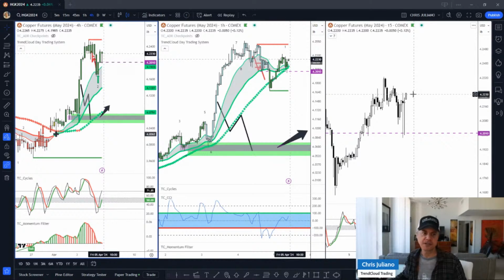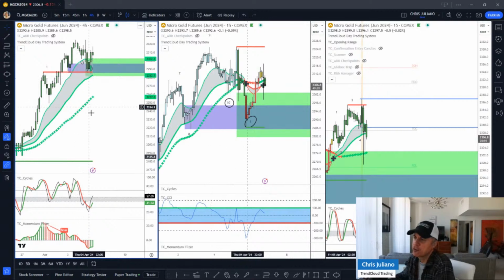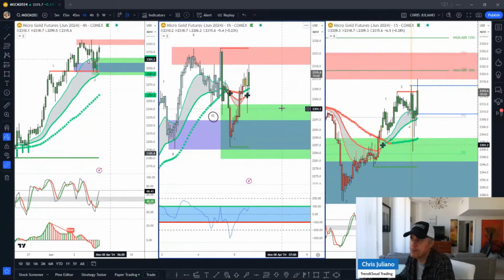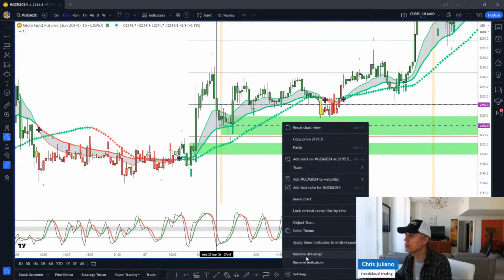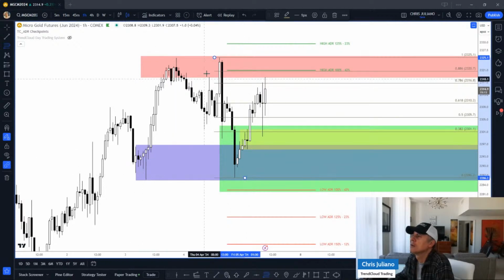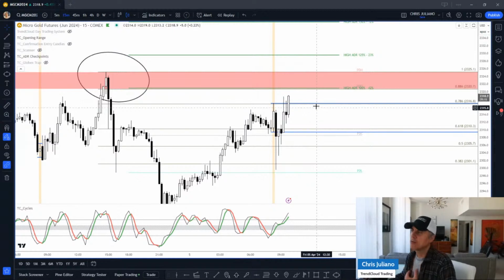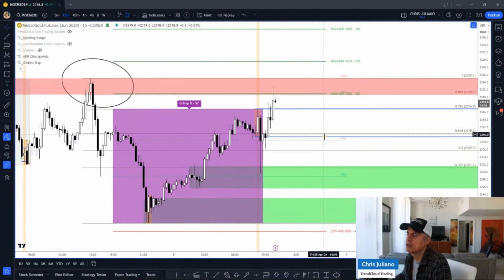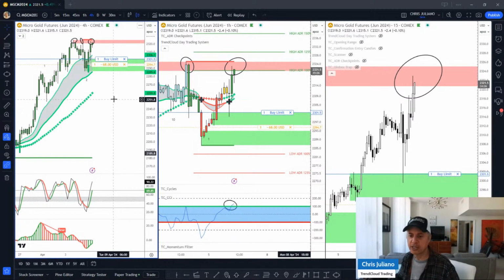The Perfect Trade Setup!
TrendCloud Trading Live Room:  Today we found the perfect trade setup and had a great discussion about the TrendCloud Trading process.  SAVE THIS episode so you can refer back to it.